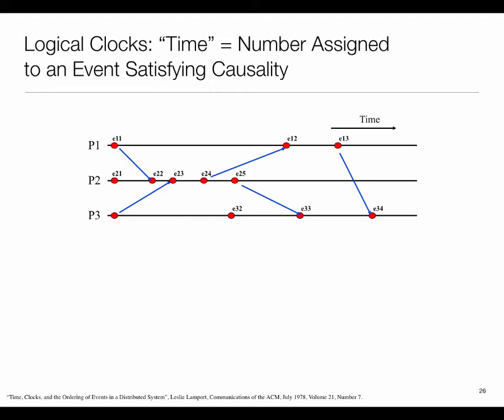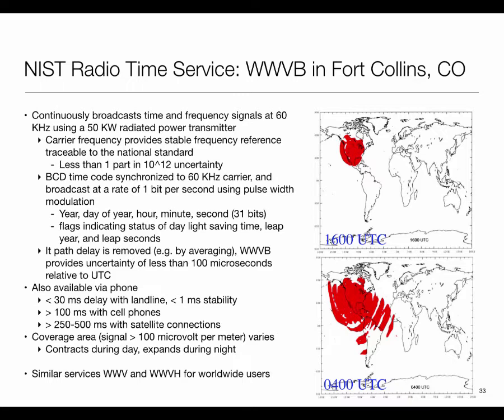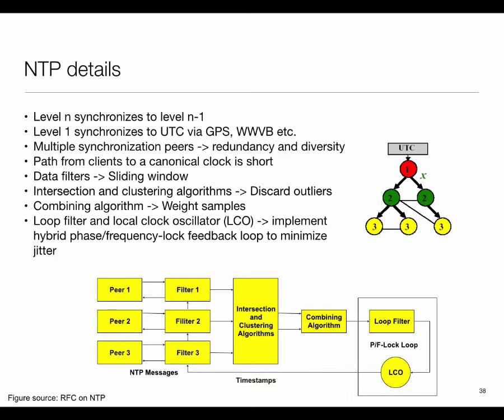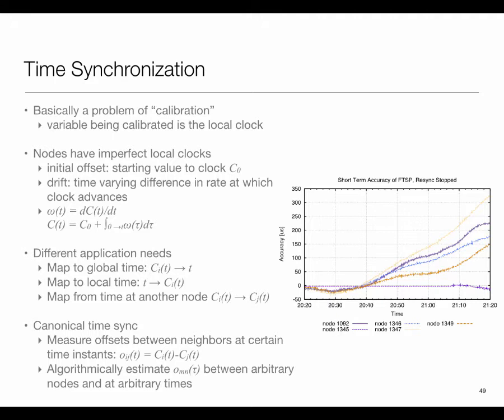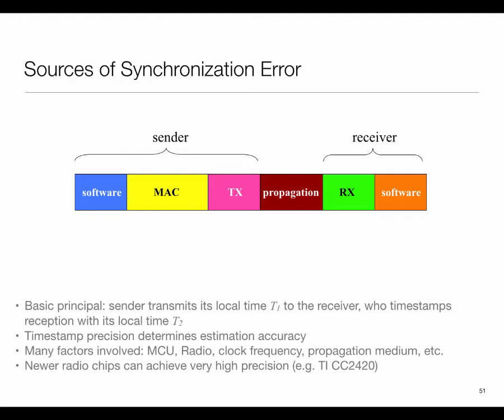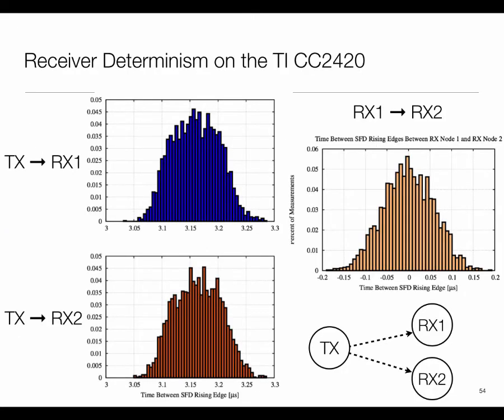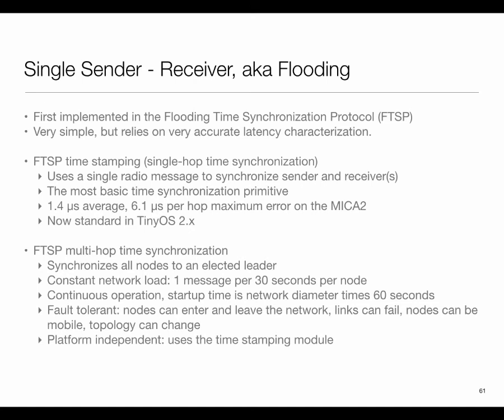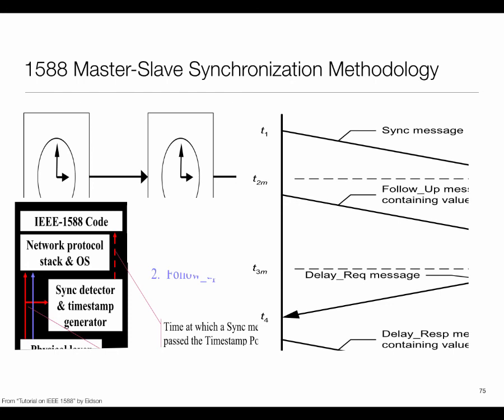CSM213A|EEM202A Class 14 (2014-12-01)